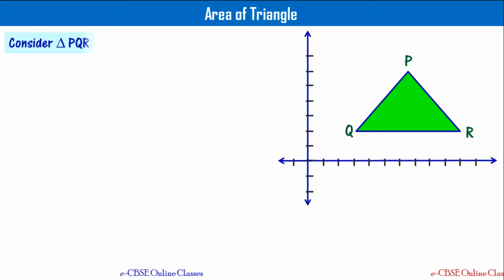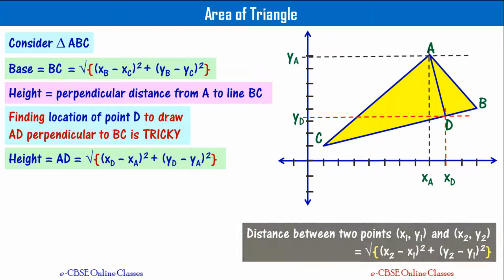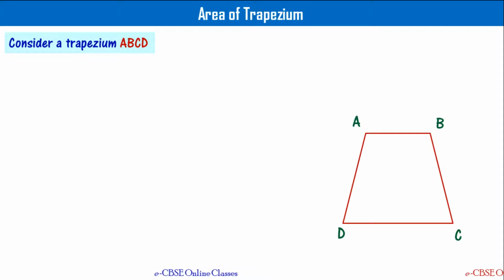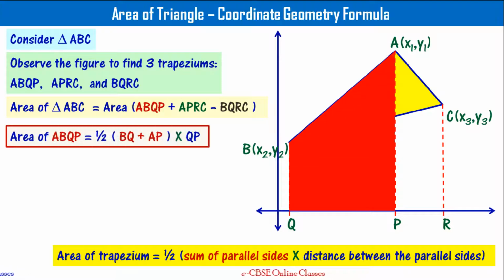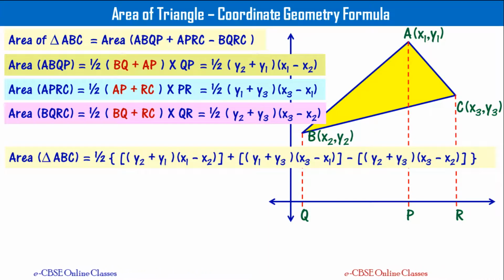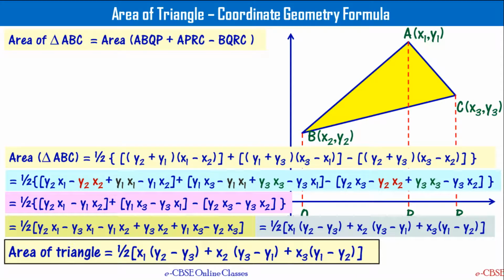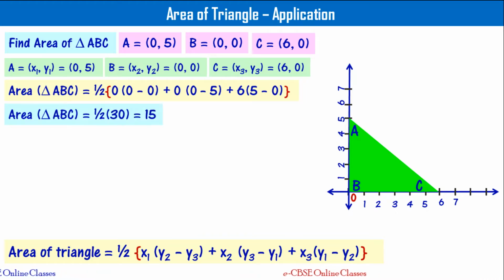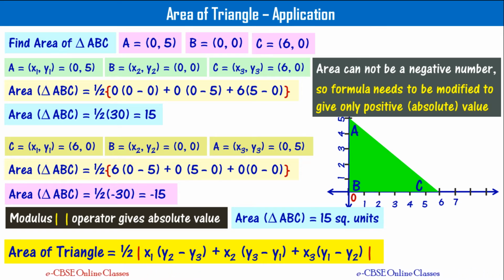Area of Triangle in Coordinate Geometry | Area of Triangle Formula | Coordinate Geometry Class 10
Class 10 Mathematics - coordinate geometry - Area of Triangle formula derivation
In this video, we show how to derive formula for Area of Triangle.
This formula can be used to compute area of a triangle when the coordinates of all three vertices of triangle are known, irrespective of kind of the triangle.